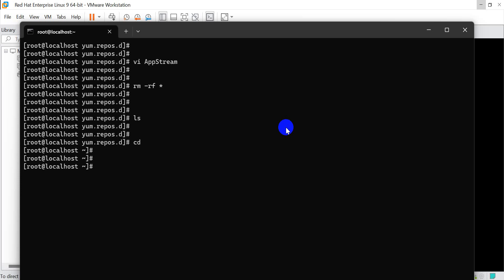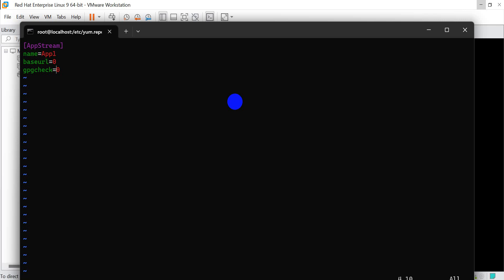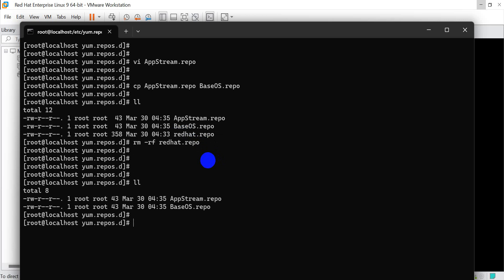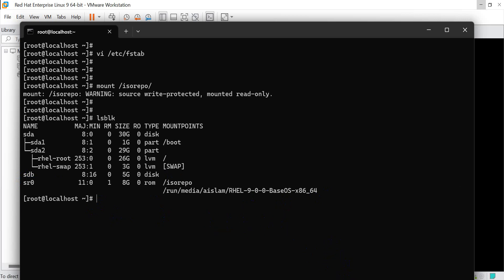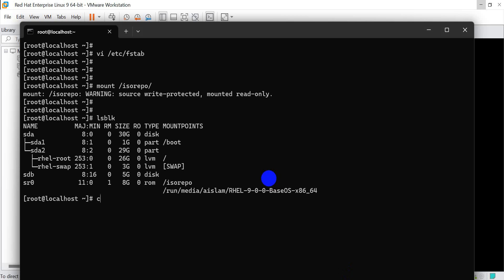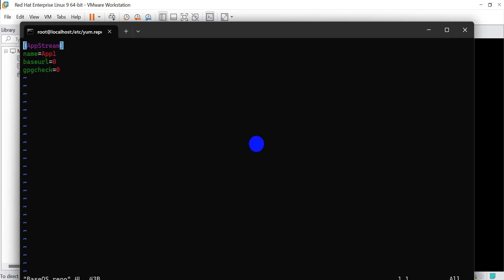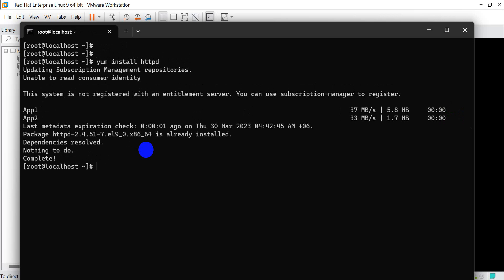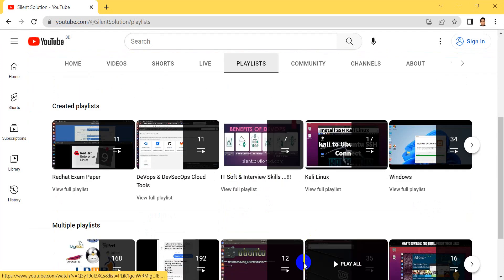RHCSA 9 Exam preparation 2023 How to Configure YUM Repository in Linux Redhat 9